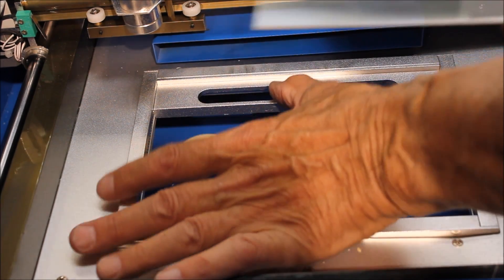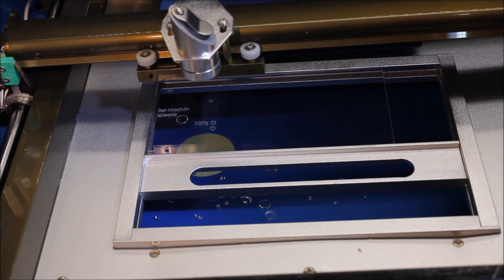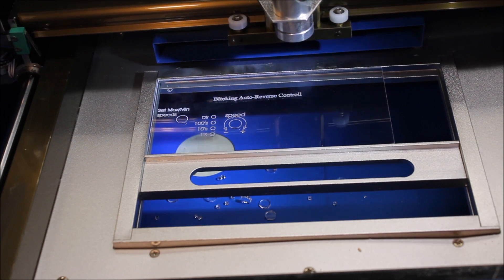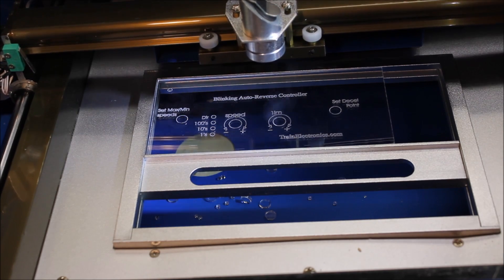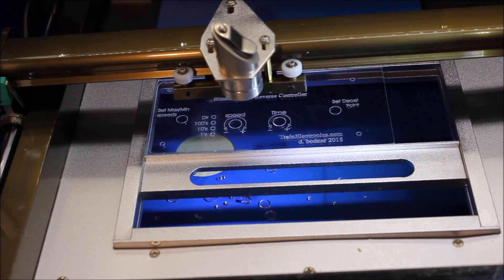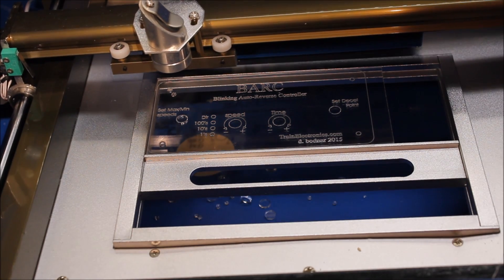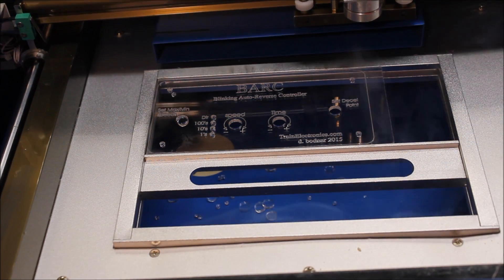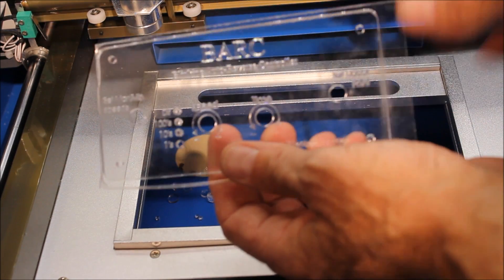Using a laser cutter / engraver to make faceplates for project boxes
I have been making faceplates for assorted projects for many years - this can be a tedious process as many holes need to be precisely drilled and labels need to be applied.
I recently purchased an inexpensive laser cutter / engraver from eBay and tried using that to make a faceplate - I am quite pleased with the results!   Additional notes and photos are on my web